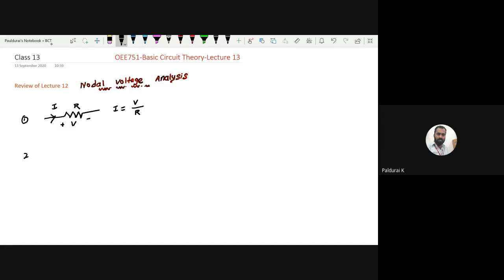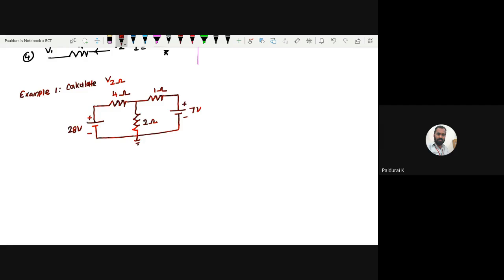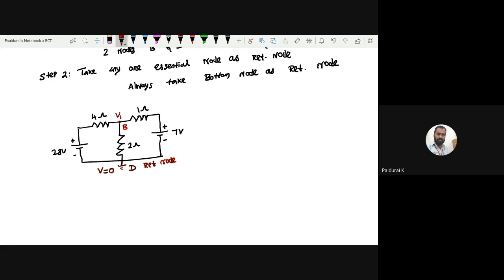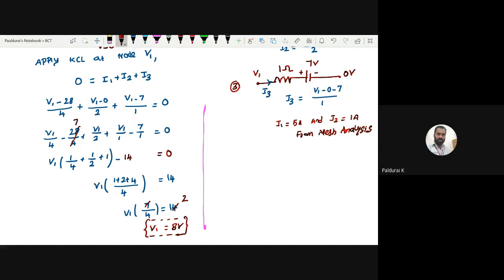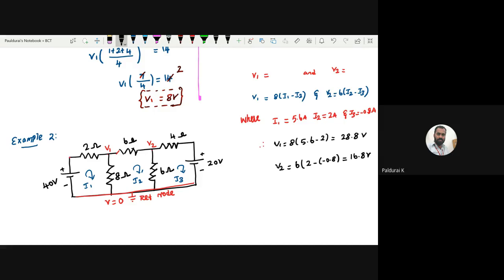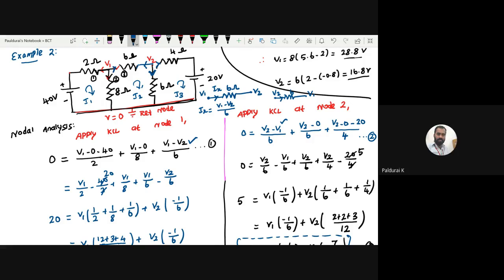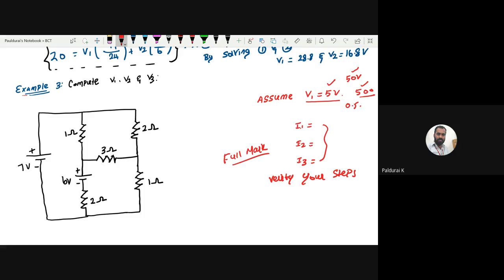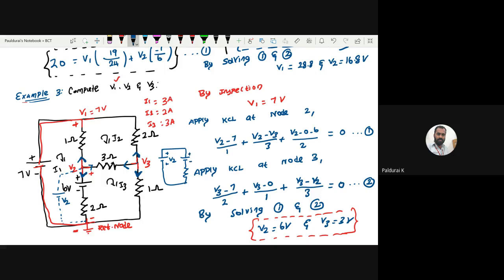BCT Lecture 13